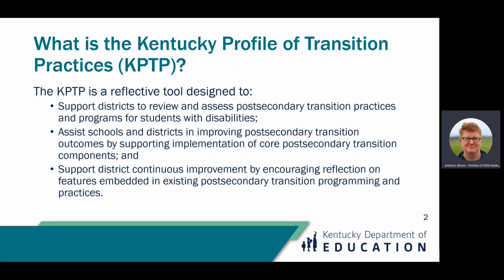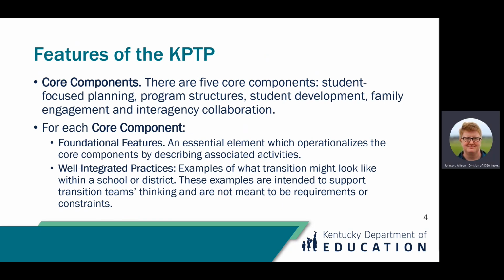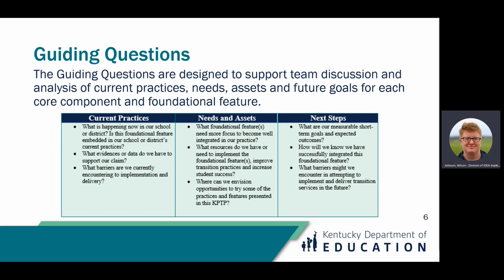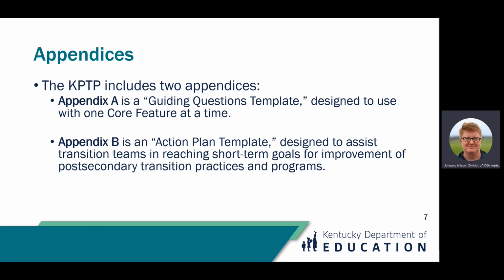The Overview of the Kentucky Profile of Transition Practices (KPTP)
The Overview of the Kentucky Profile of Transition Practices (KPTP) video is designed to increase awareness and understanding of the main components included in the KPTP.